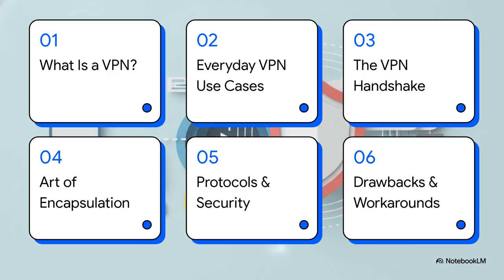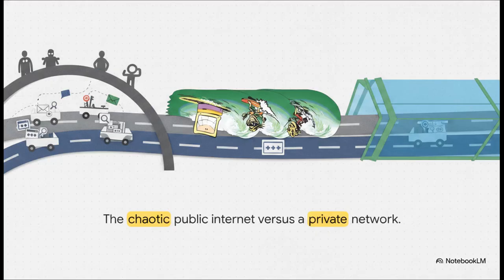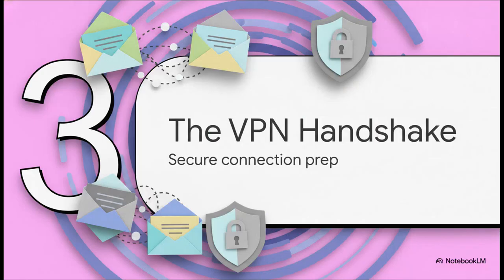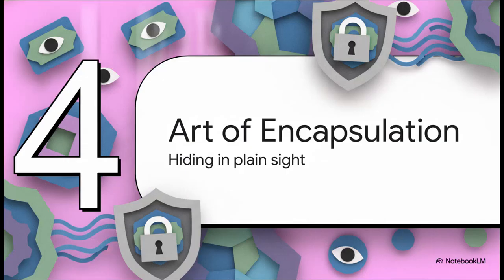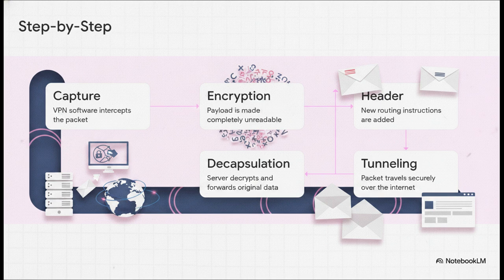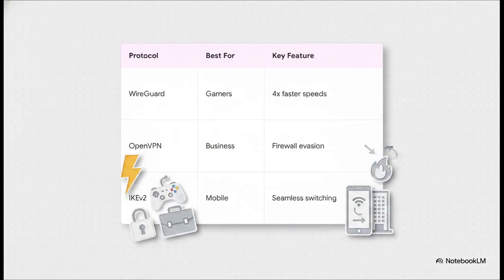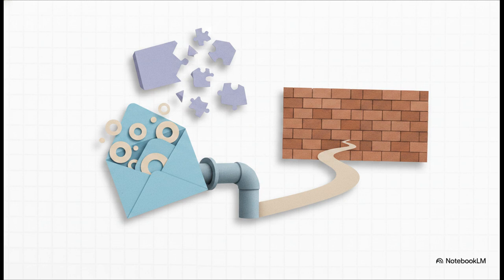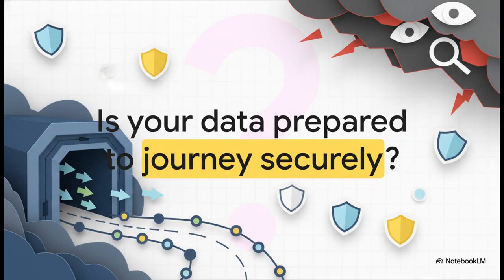How a VPN Actually Protects You (IPsec Explained)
The internet is a chaotic, public highway. Every time you send standard data, it travels in an "open-top car," meaning anyone lurking on the network can see exactly what you are sending. So, how do corporate offices send top-secret data across the world without hackers stealing it?

They build an Armored Tunnel (VPN).

In this Visualnet breakdown, we step onto a massive cyberpunk digital highway to explain exactly how Virtual Private Networks (VPNs) and IPsec secure your data. Instead of trying to memorize complex encryption algorithms, you will visually learn how routers negotiate a secure contract and construct a glowing, impenetrable forcefield over the public web!

In this video, we visually break down:
✅ The Problem: Why the public internet is dangerous for private data.
✅ IKE (Internet Key Exchange): How routers securely negotiate and prove their identity.
✅ The Security Triad: Confidentiality, Integrity, and Authentication.
✅ ESP (Encapsulating Security Payload): Loading data into an armored, encrypted pod.
✅ Encapsulation: How a private IP gets a "public disguise" to cross the internet.

If you are studying for your Cisco CCNA, CompTIA Security+, or just want to know what happens behind the scenes when you turn on a VPN, this visual guide is for you!

Timestamps:
0:00 The Public Internet (The Chaotic Highway)
1:15 The Problem: Sending Secrets Safely
2:30 Step 1: IKE Negotiation (Signing the Contract)
3:45 Step 2: Constructing the IPsec Tunnel
5:00 Step 3: ESP Encapsulation (The Armored Pod)
6:15 Step 4: Decapsulation and Safe Delivery
7:30 Summary & CCNA Outro